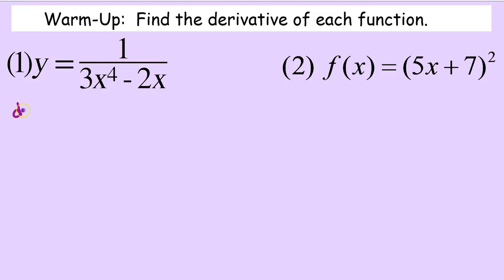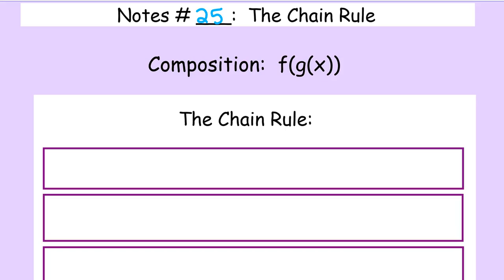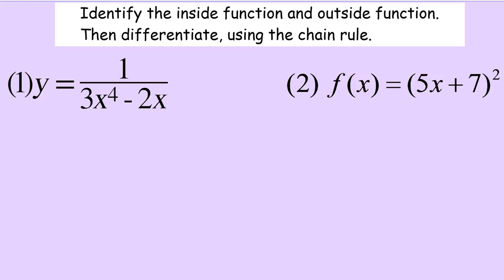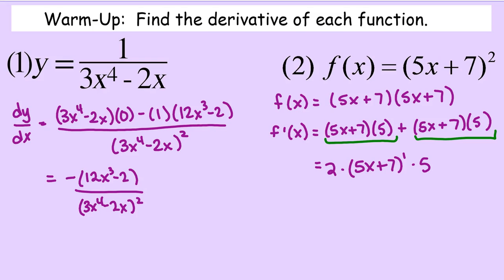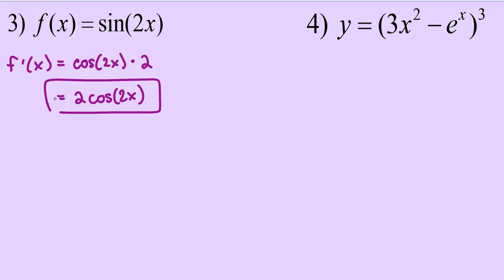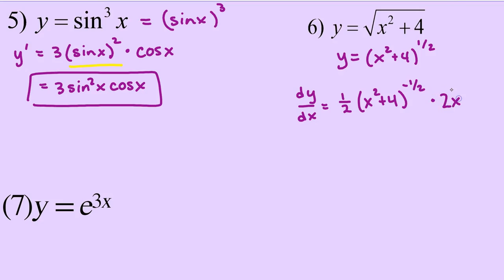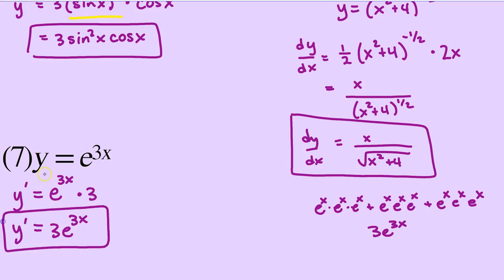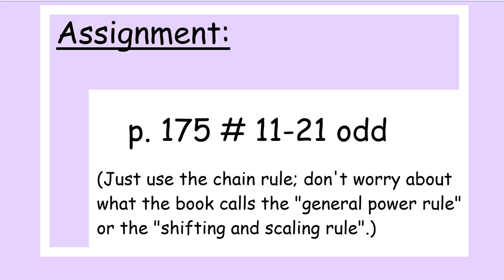dc chain rule part 1